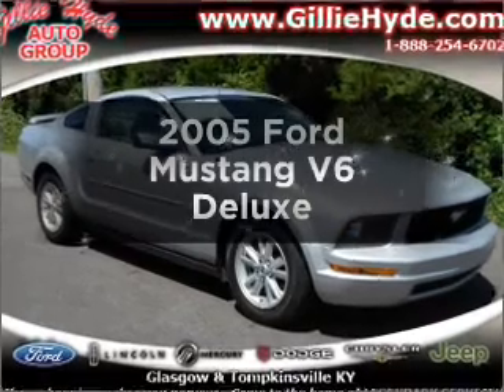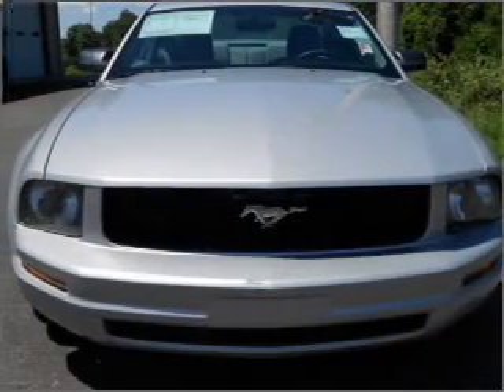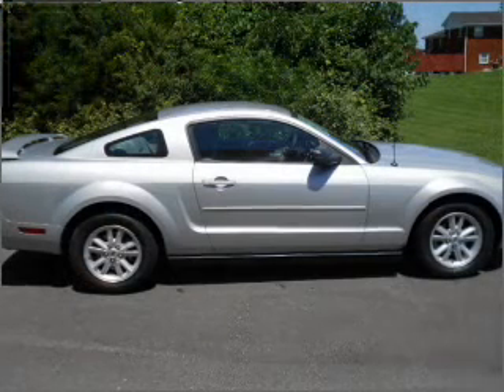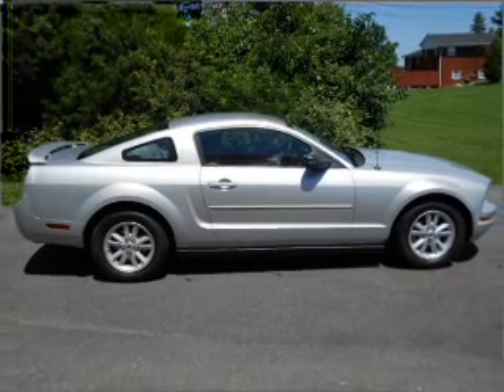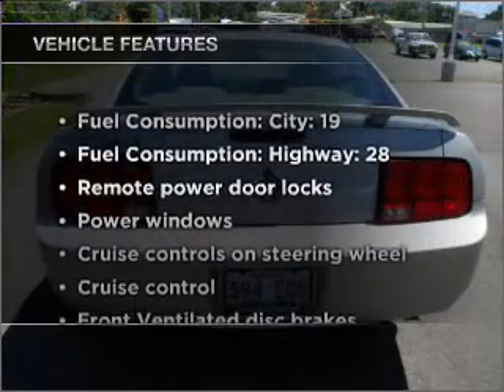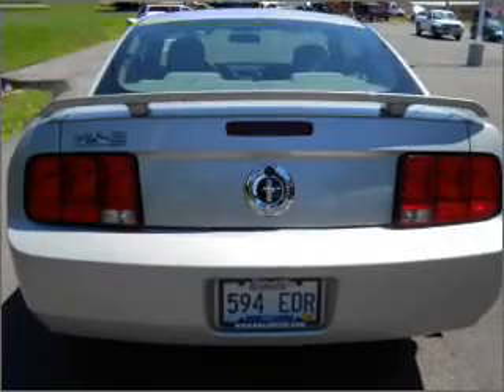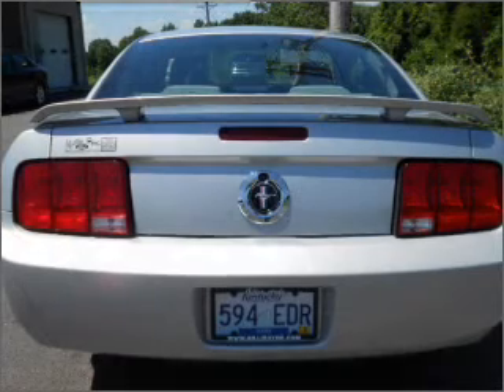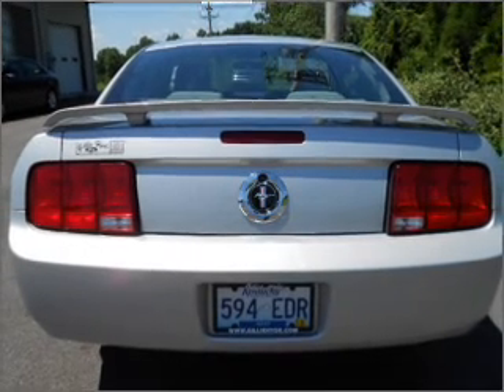2005 Ford Mustang - Glasgow KY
Year: 2005
Make: Ford
Model: Mustang
Trim: V6 Deluxe
Engine: 4.0 liter 6 cylinder 12 valve
Transmission: 5-Speed Automatic
Color: Silver
Mileage: 66723
Address:
610 Happy Valley Road